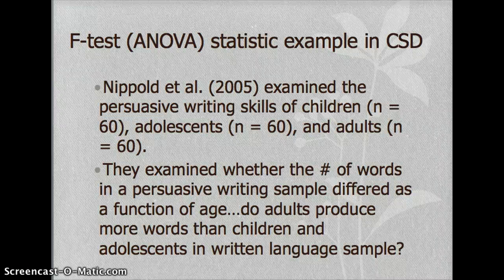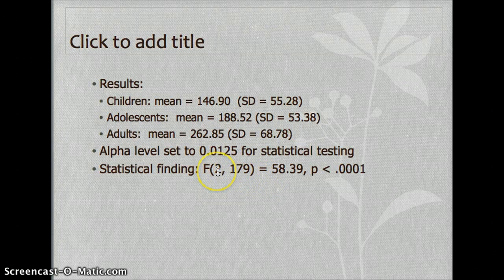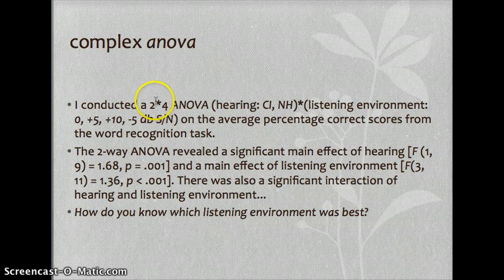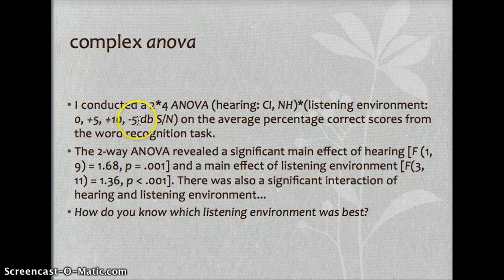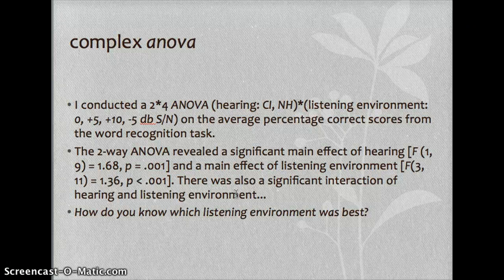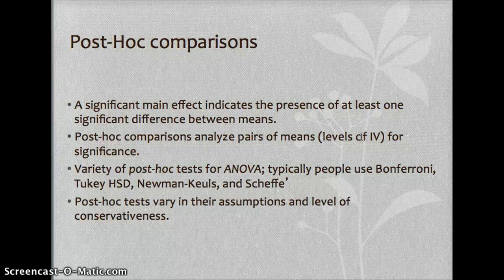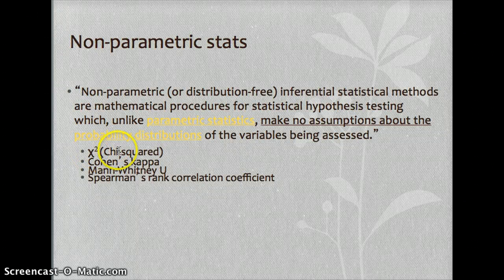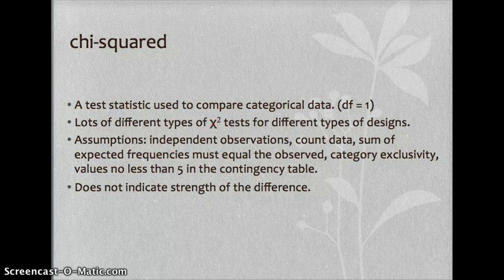CSD stats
part 2